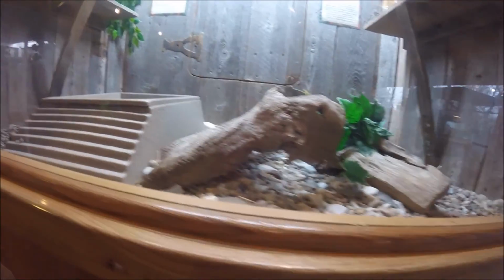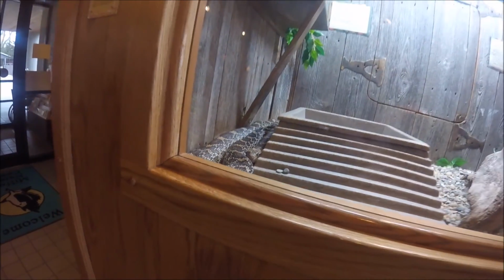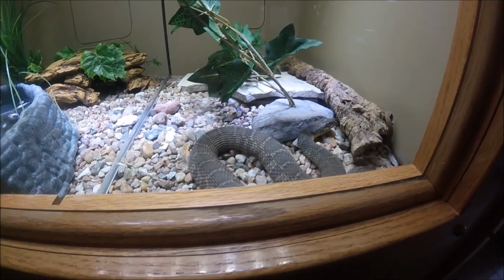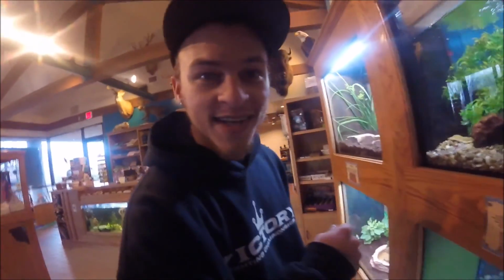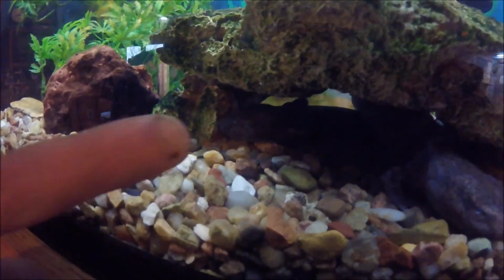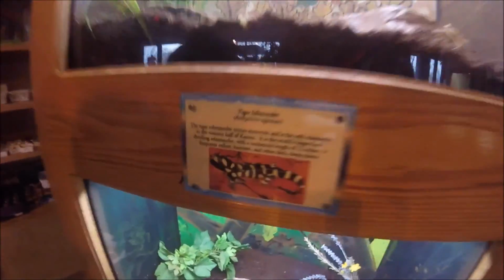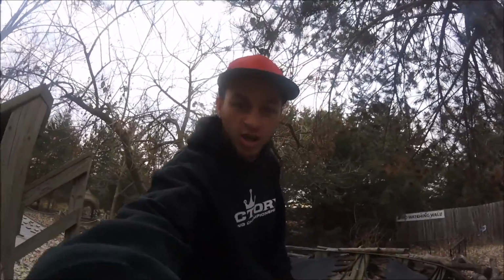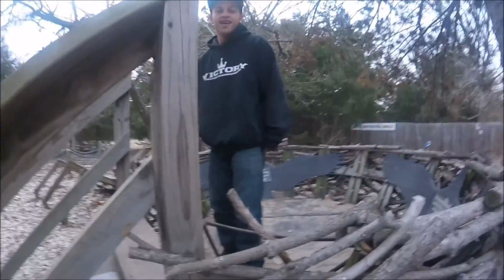Replacing The Crocodile Hunter MUST WATCH!!!